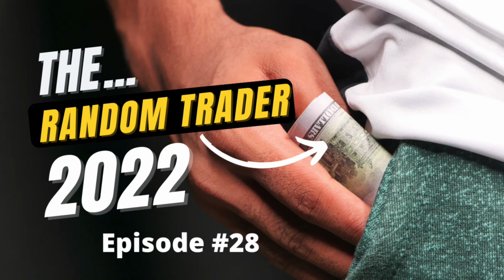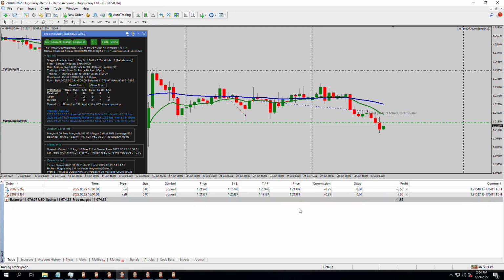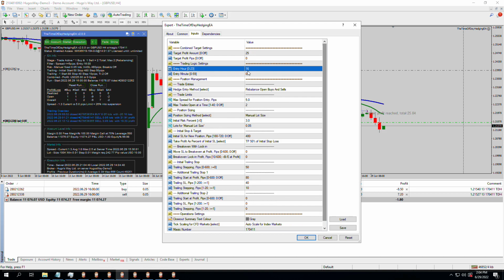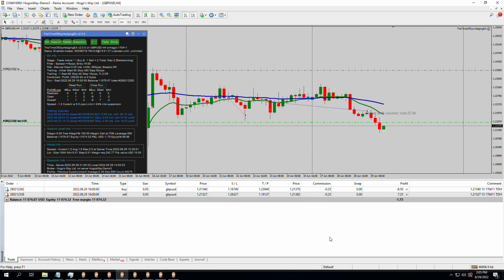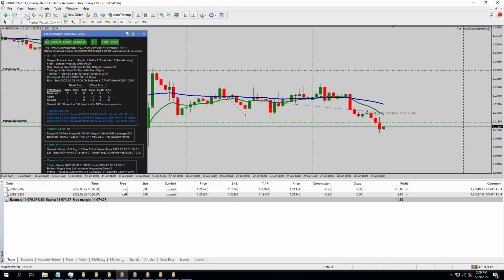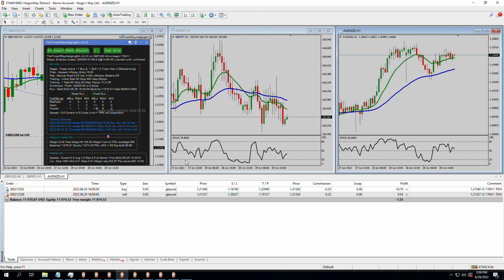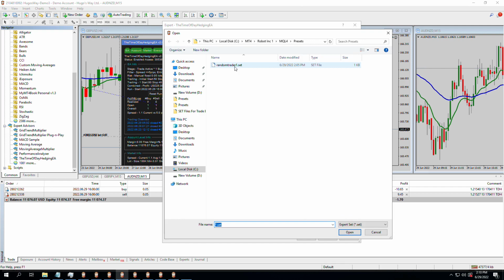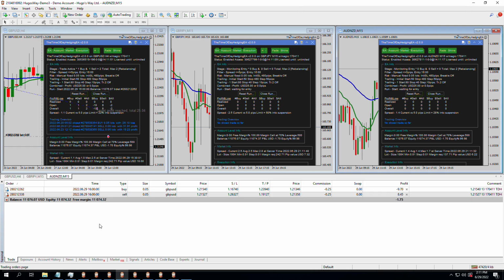Random Forex Trader Episode #28 | FXwithTerry.com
In this episode we add a few currency pairs to the automation random forex trader and you'll get to see a fast moving and slow moving forex pair, and why that matters in terms of Average True Range ATR.